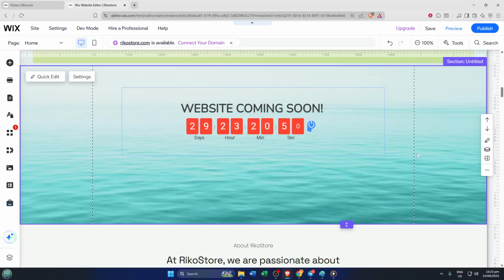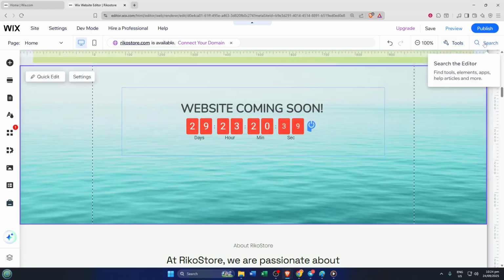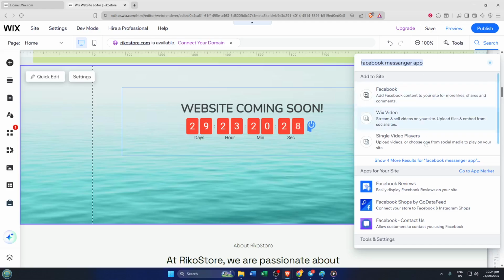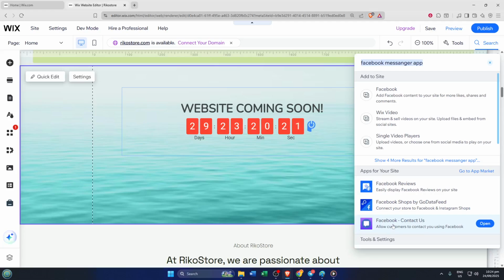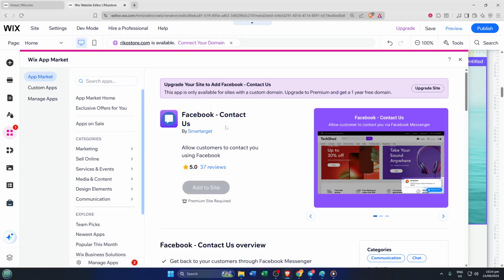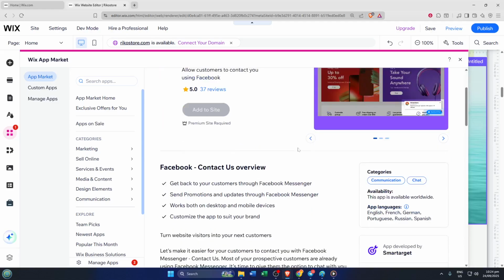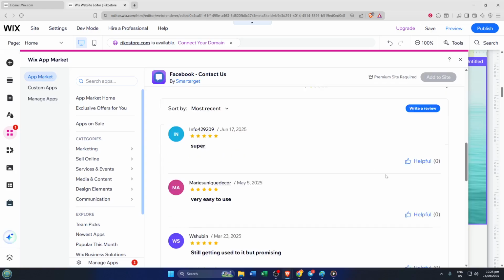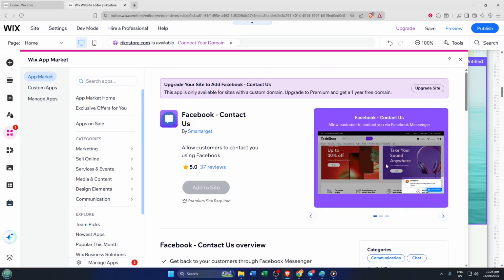How To Add Facebook Messenger App To Wix (Working 2026)